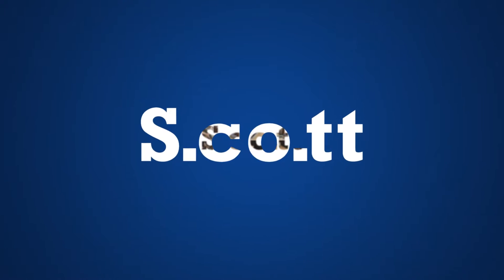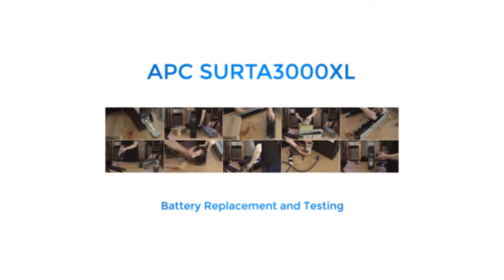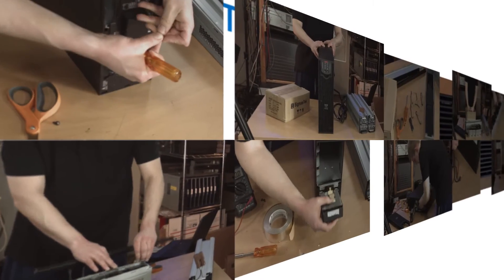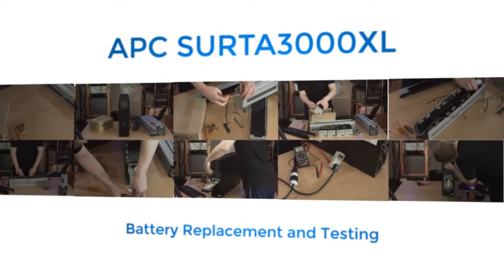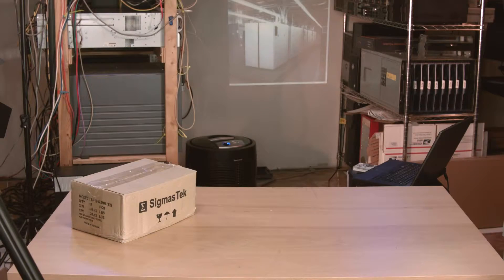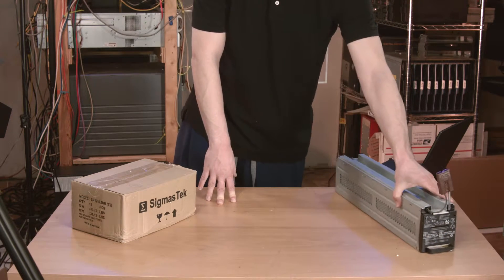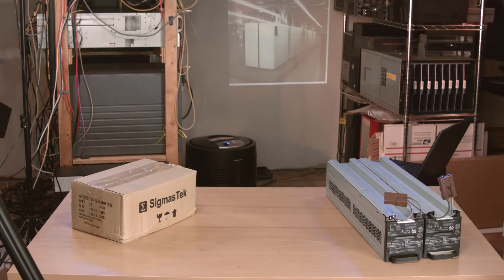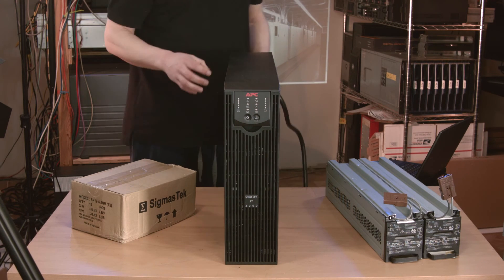New Batteries for a 3000VA APC UPS - Battery Replacement and Testing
New Batteries for a 3000VA APC UPS - Battery Replacement and Testing mv mvend